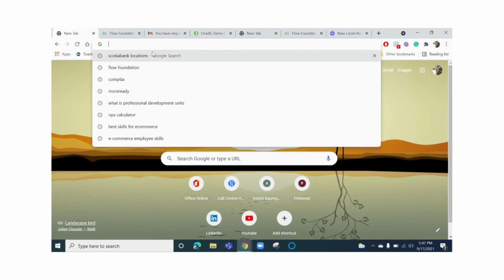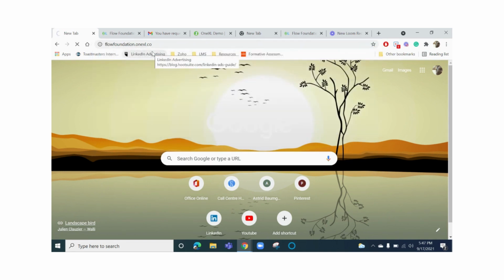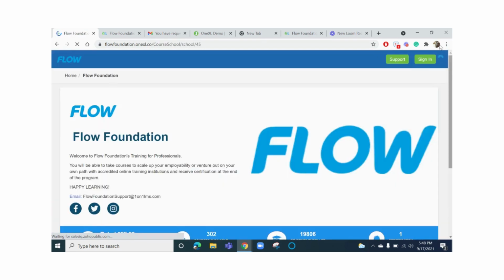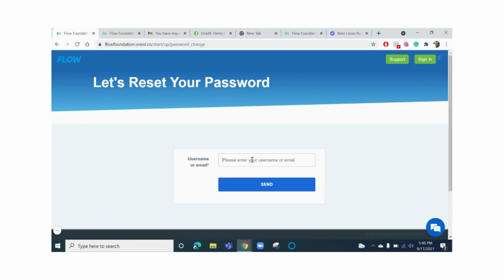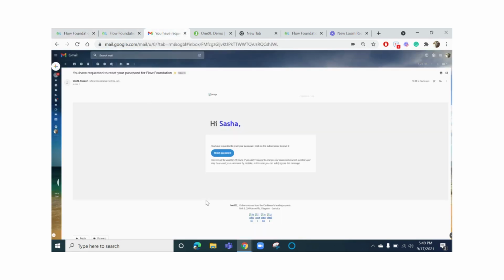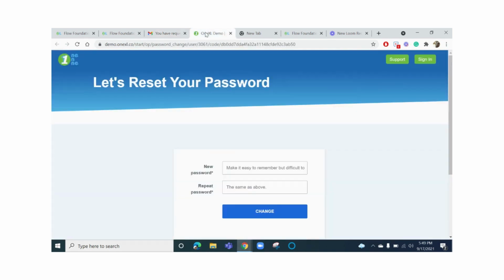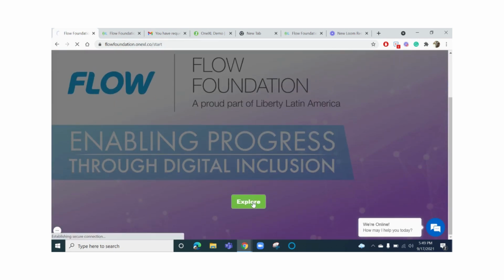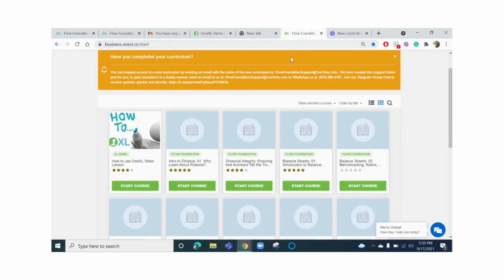How to Sign In to OneXL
Here we show you how to sign in to the OneXL platform.